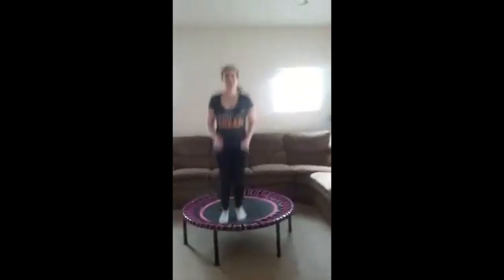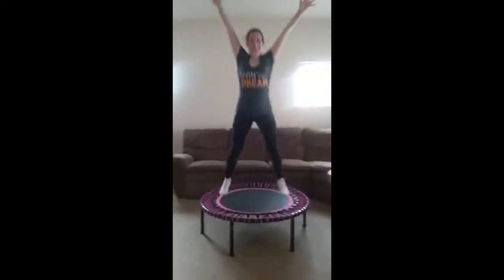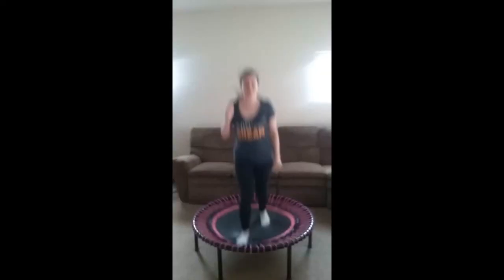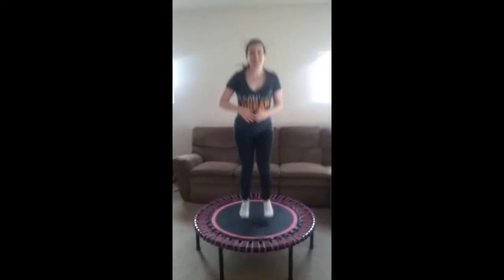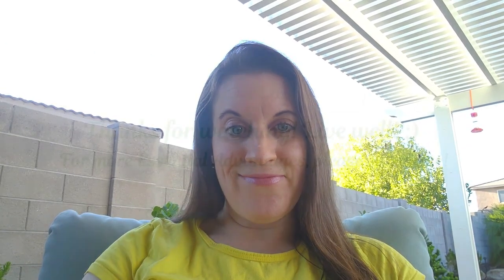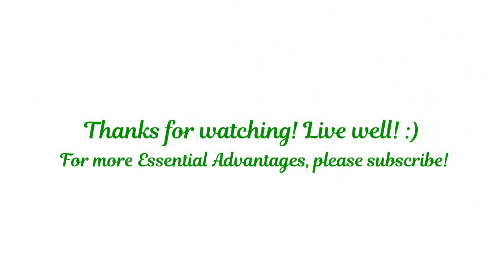Why rebounding is one of the BEST exercises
This is my exercise of choice that has several benefits over many others...find out what they are!